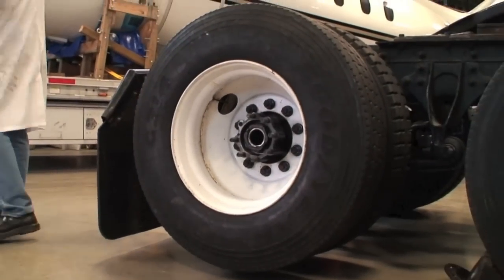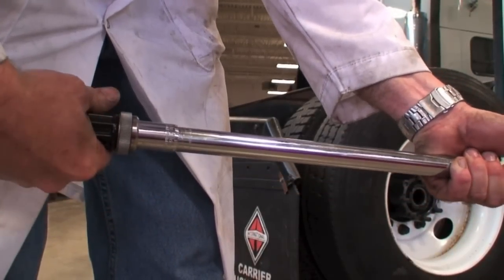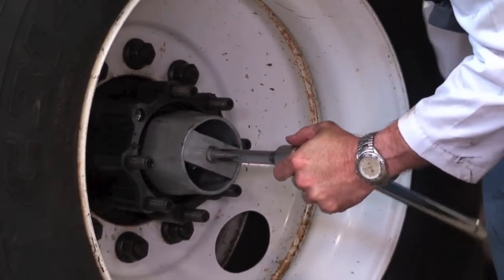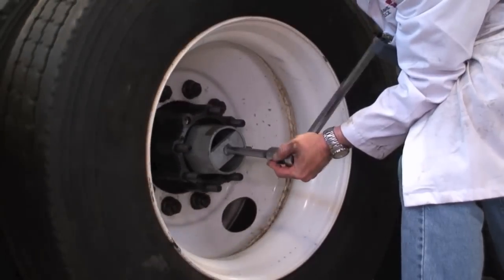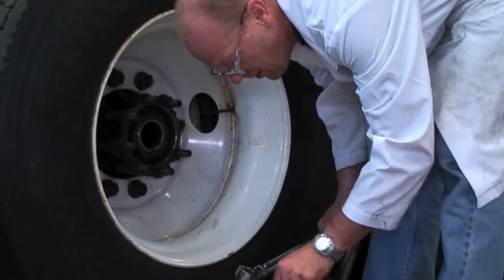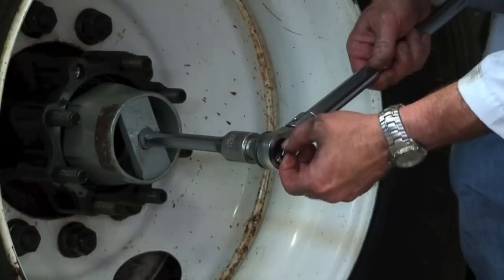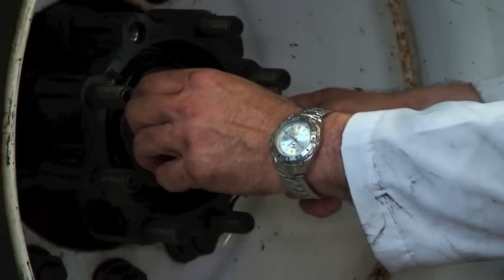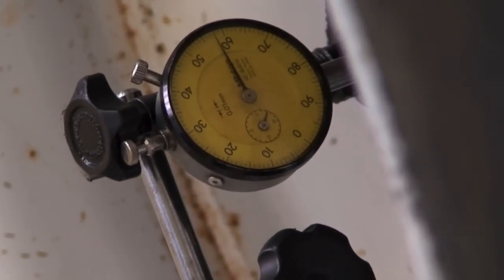Part 7 Wheel Bearing Adjustment